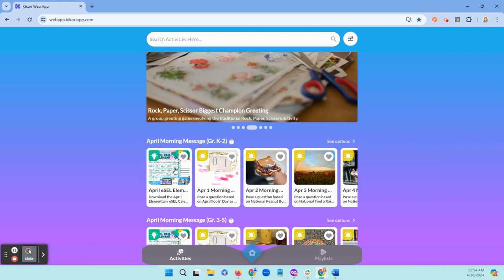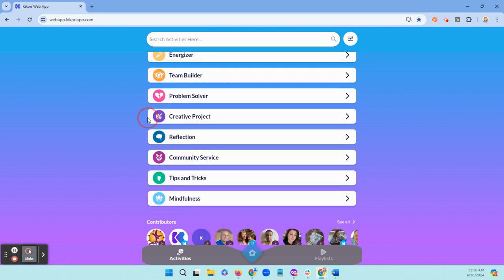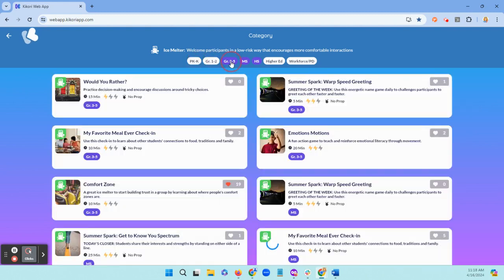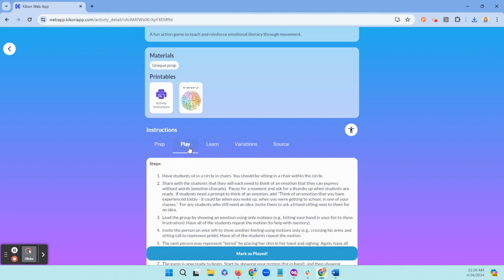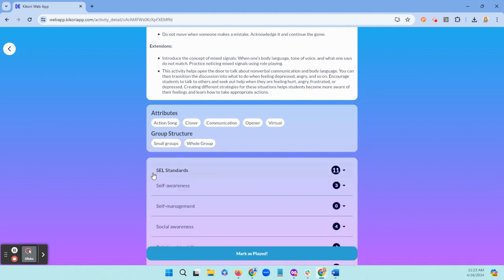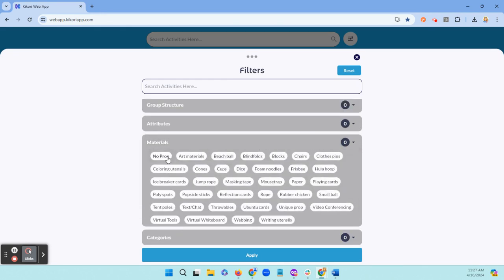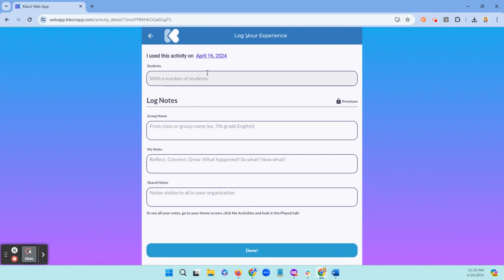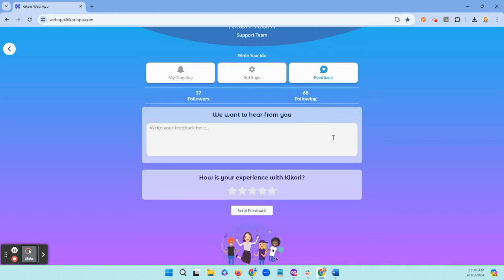Getting Started Series: Discover Activities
Welcome to Kikori!  This video guides you through curated activity carousels,  browsing by category and using filters to find the right activity for your grade level, available materials, desired learning outcomes, and more.

** Bonus: dive into the activity instructions for steps to play, reflect, connect and grow! **

1. Curated Activity Carousels, or Sliders
 ~ When you first log in, you'll be in the Discover Activities screen. At the top we've highlighted some activities for today. These come from our monthly calendars for morning meetings and advisory sessions. Move through the 'carousel' by scrolling side to side.

 ~ Below are more carousels where you'll find calendar activities sorted by type: Morning Messages and Advisory Announcements, National Day Activities, Greetings, and Day-of-the-week Themes.

2. Browse by Category
 ~ Activities are sorted by these Categories:
     Ice Melters welcome participants in a low-risk way that encourages interaction.
     Energizers awaken senses and bring laughter through quick, engaging games.
     Team Builders increase levels of risk and support to build trusting relationships
     Problem Solvers develop analytical and team-building skills through challenges and puzzles.
     Creative Projects support creative and collaborative processes through the arts
     Reflections invite opportunities for individuals to think critically about their own experience.
     Community Service activities practice collaboration & stewardship and address community needs.
     Tips and Tricks grow your facilitation techniques and strategies
      Mindfulness activities prompt to slow down and be present, gain perspective and awareness

3. Search and Filter
  ~ Kikori helps you find activities suited to YOUR students with the ability to filter by:
     Activity title and description
     Time range (5 to 60 minutes)
     Energy level (1: seated, 2: standing/walking, 3: running/jumping)
     Age by Grade Band ( PK-K, 1-2, 3-5, MS, HS, Higher Ed, PD)
     Subject (Math, Reading, Writing, Science, History, Art, Music, Physical Ed and more!)
     Group Structure (Individual, Static Pairs, Small Groups, Whole Group, etc)
     Attributes (Action Song, Brain Break, Check-in, Name Game, Greetings, Outdoors, etc)
     Materials, featuring No Prop option!
     Categories (see above)
     SEL Standards, based on the CASEL framework
     21st Century Skills
     Languages (English, and growing our collections of Arabic, French, Hebrew, Hindi, Polish, Spanish, Ukranian, and Vietnamese)